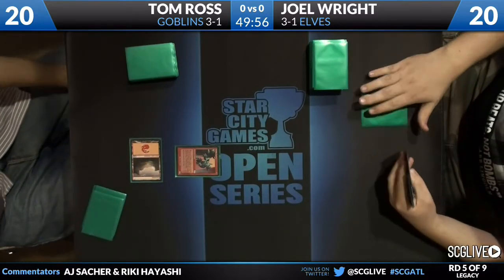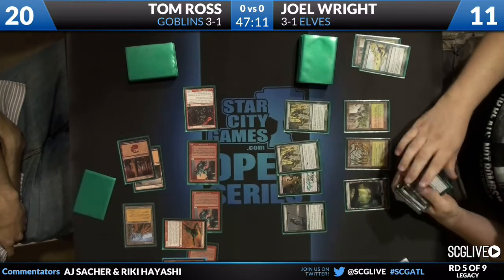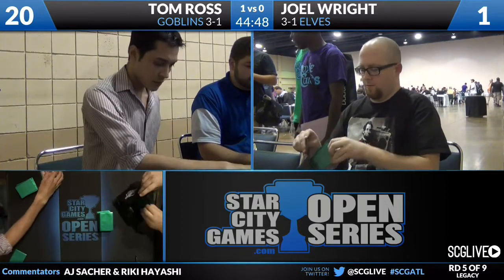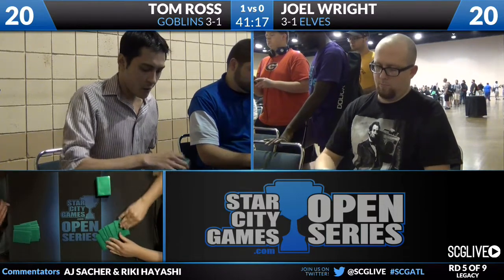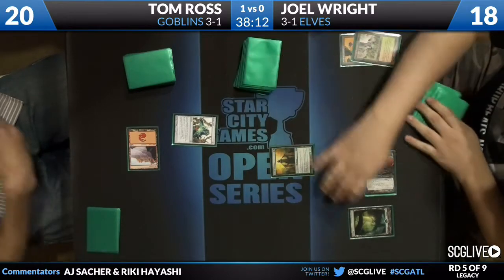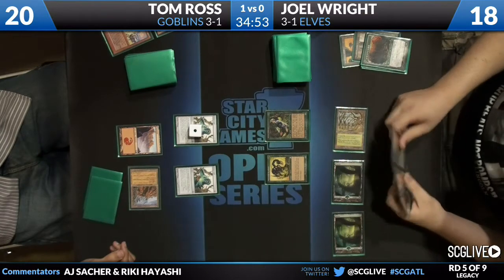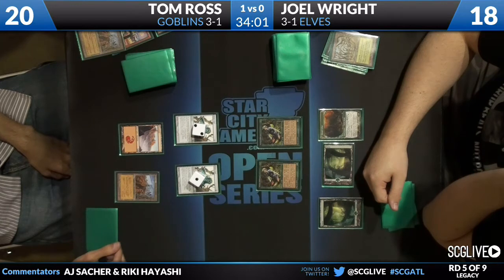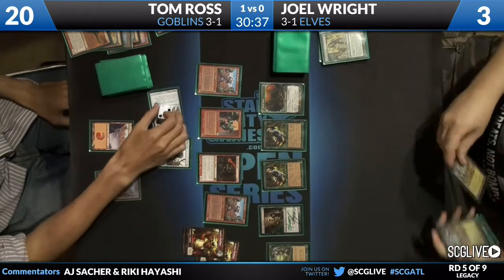SCGATL: Round 5 - Tom Ross vs Joel Wright | Legacy